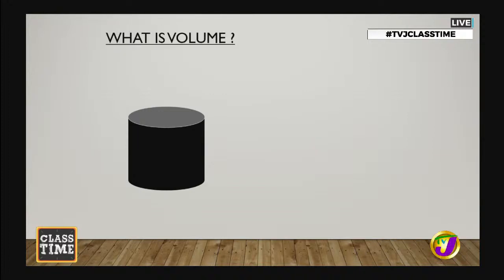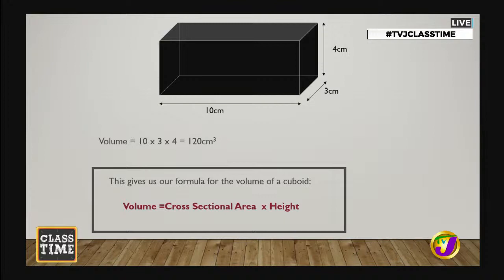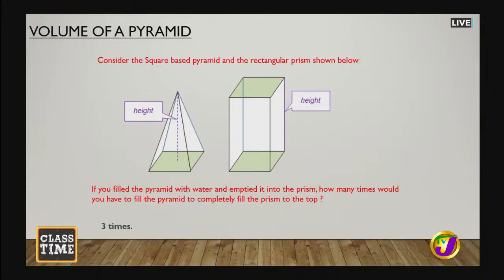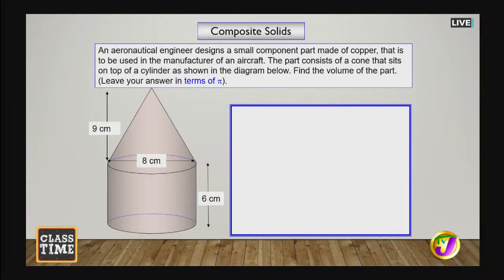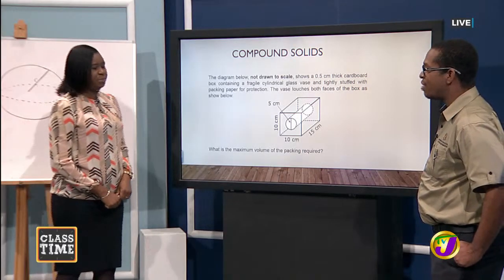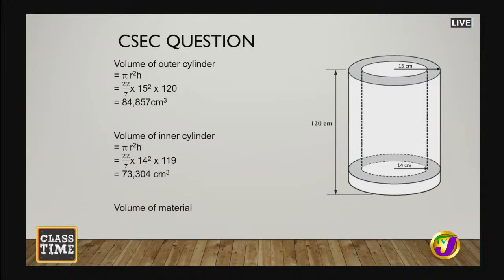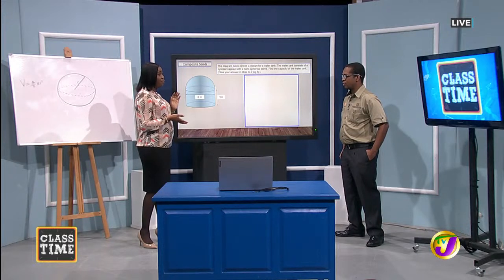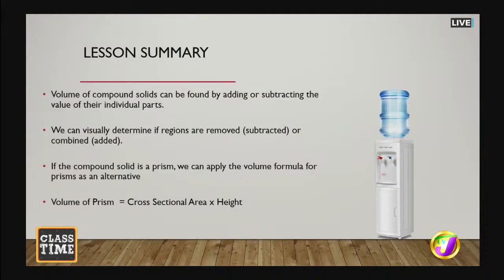CSEC Mathematics - Volume of Compound Solids - February 5 2021